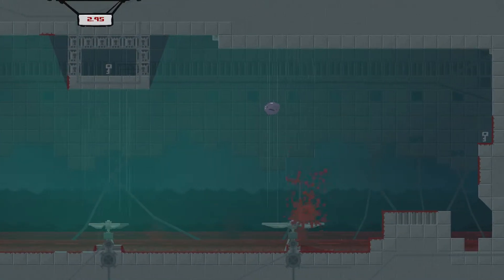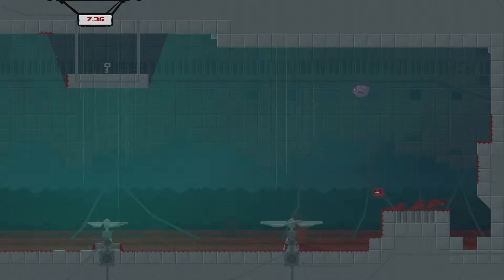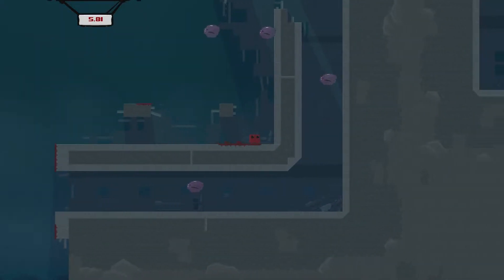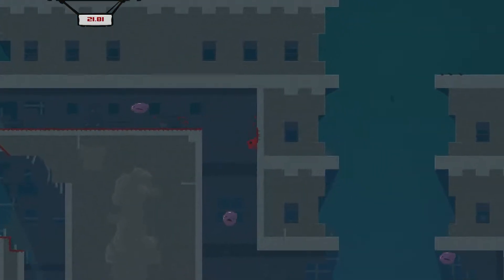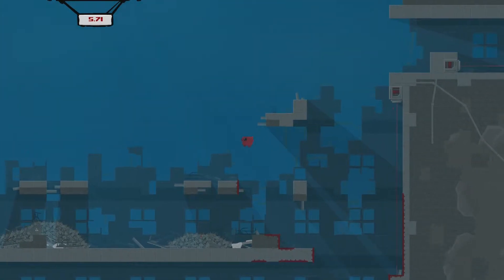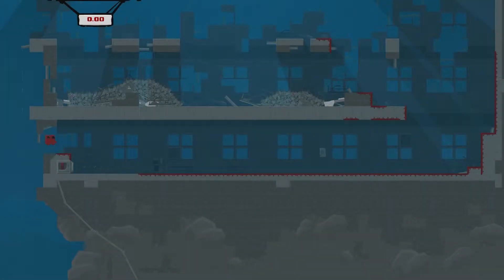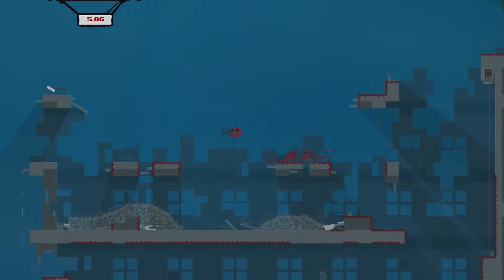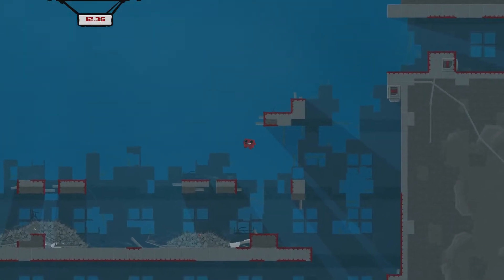Super Meat Boy Ep 3 "uhhh"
oooo weeee we're here to help